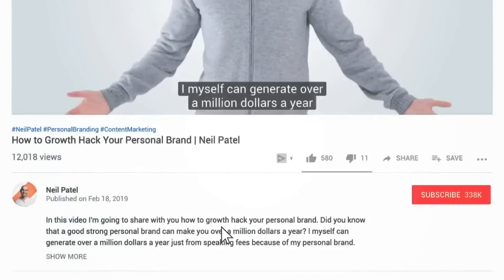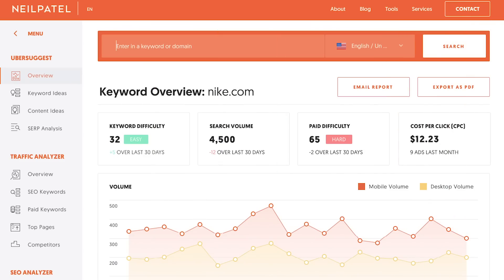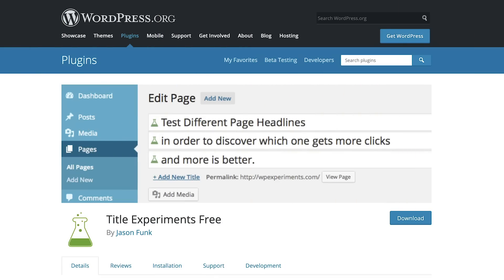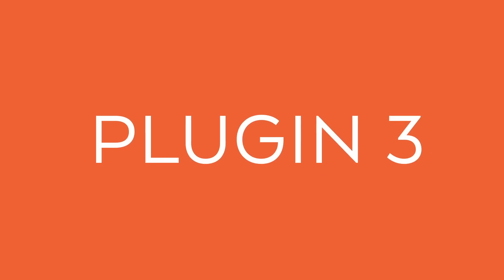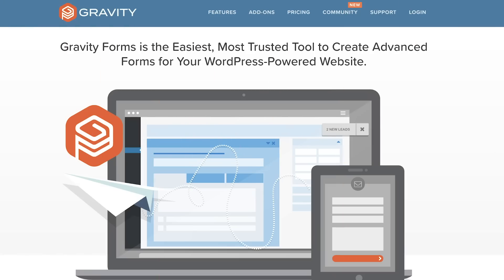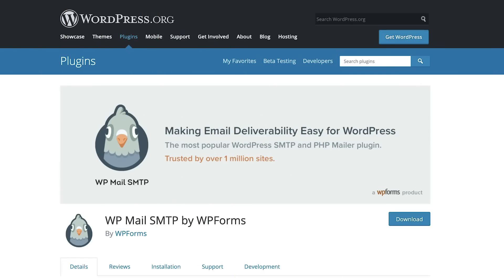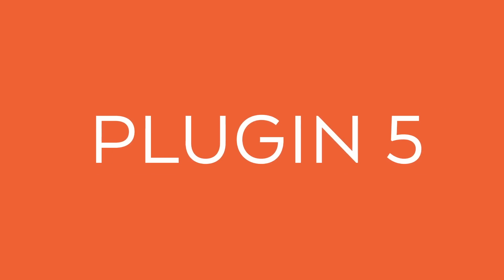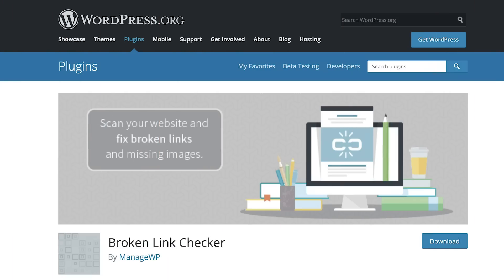The Ultimate Wordpress Marketing Setup: 7 Advanced Plugins to Catapult Traffic and Sales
The Ultimate Wordpress Marketing Setup: 7 Advanced Plugins to Catapult Traffic and Sales // There are a lot of plugins out there, and as a marketer you know that there's so many to choose from. Some do the same thing, some may not work with other plugins. Which one should you use to make sure that you're getting more traffic, and more sales? Today I'm going to go over The Ultimate WordPress Marketing Setup; Seven Advanced Plugins to Catapult Your Traffic and Sales

The first plugin, Calculated Fields Form. It's one of the easiest ways to create a tool on your website. Tools attract backlinks, visitors, search rankings, just like a Ubersuggest. It's one of the most linked-to sections of the Neil Patel site. Why? Because it's a tool.

People love free tools, whether it's calculators for finance, mortgage calculators, nutrition calculators, health calculators, A/B testing calculators.

The next plugin I have for you is Title Experiments. It allows you to test click through rates of different title variations of your posts. Remember, eight out of 10 people will read your headline, but only two out of 10 will click through, and read the rest.

It's all about your headline, so when you're creating a blog post, I want you to come up with at least five variations, and start testing them, and you can do so through this plugin, because the more clicks you get, the higher your rankings will be.

The third plugin Gravity Forms. You want qualified leads for your business, right? I do this at neilpatel.com with a multiple step form. Multiple step form reduces friction, and increases conversion rates usually by 10 plus percent. Gravity Forms allows you to build multi step forms, polls, quizzes and surveys. It's super effective.

The next plugin, WP Mail SMTP. It's configured with SendGrid's SMTP. It makes sure that your emails hit customer's inboxes. If you're selling anything through your WordPress site, you usually are sending out emails, and you'll find that they're going to Promotions tab, or Spam tabs.

SendGrid offers a hundred free emails a day, and if you use this plugin, it's a great way to make sure their emails hit their inbox.

The next plugin, the Yoast SEO plugin. I could go into this one, but it's pretty self explanatory. It does everything that you need from markup to title tags, meta tags, to creating a site map for you that you submit to Google search console. It does most of the stuff you need.

Next plugin, Broken Link Checker. This monitors links on your entire website. It detects broken links, and missing images. It prevents search engines from following broken links.

You can then use this plugin to quickly edit, and fix the broken links, create a better user experience, and it should help with your rankings in the long run.

Another plugin that I love is a RafflePress plugin. This helps with virality, right? Because you can do things like when you do a giveaway, you can get more votes through social voting, so you can integrate social media sites, and the more people share it the more votes they get.

It also has email integration, so you can send out email blast, and encourage more people to enter in the contests, and giveaways. It also has tracking and retargeting, and all this stuff built into this one plugin.